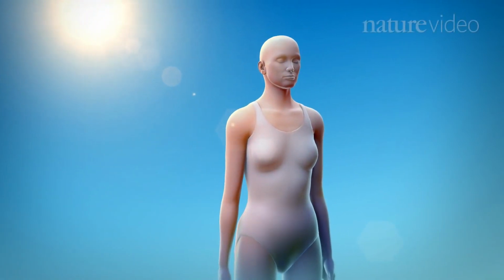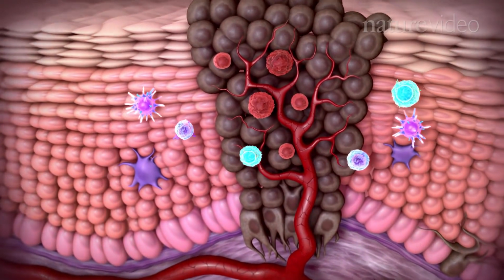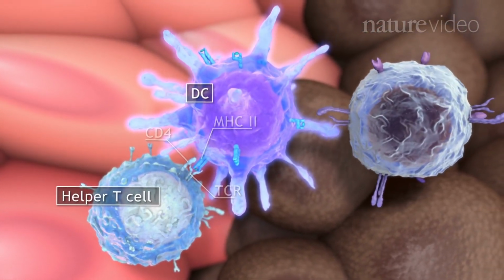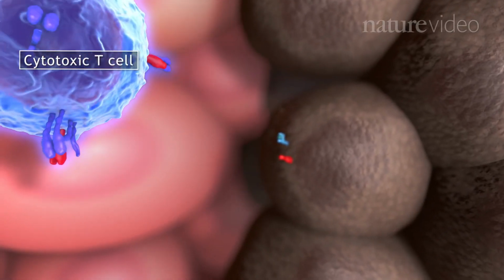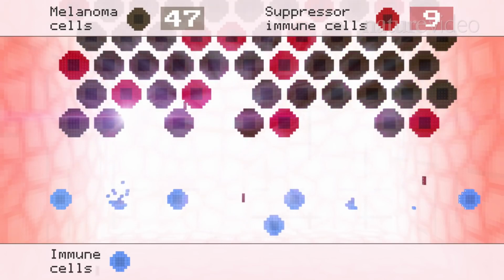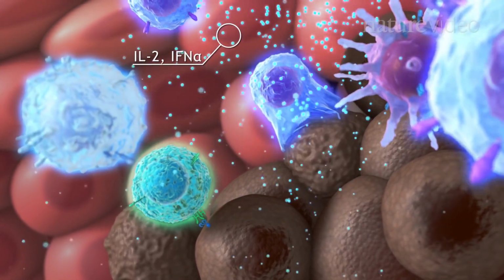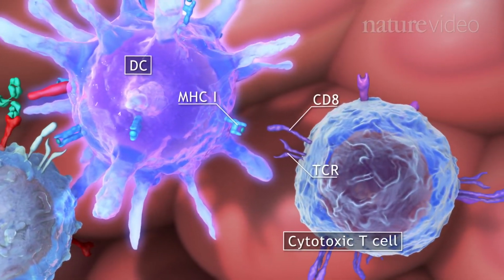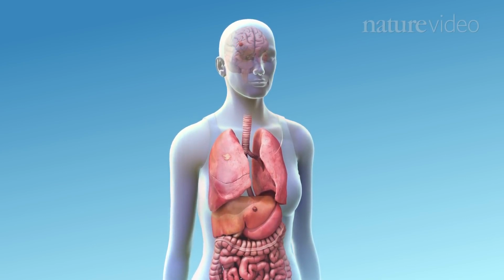Nature video and nucleus video